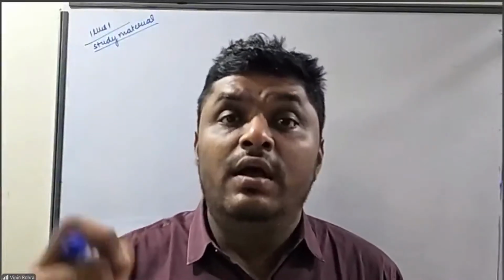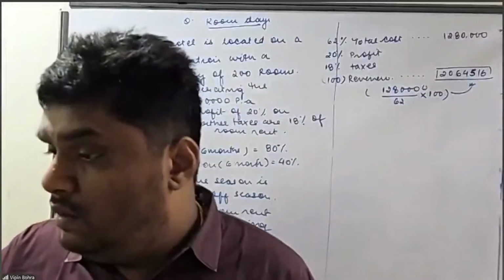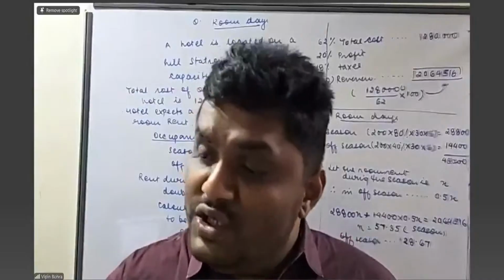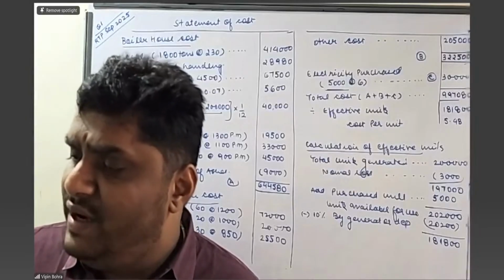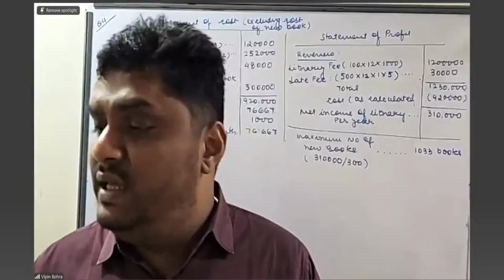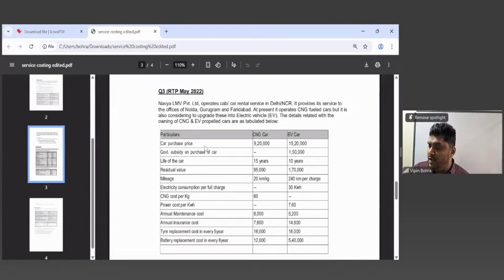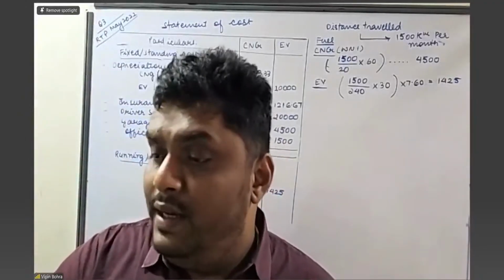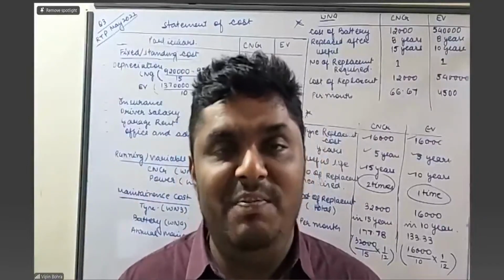Intermediate Paper 4:CMA | Topic: Service Costing | Session 1 | 28 July, 2025